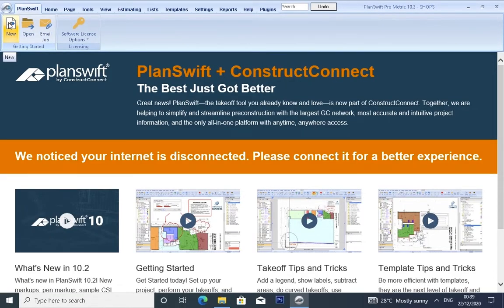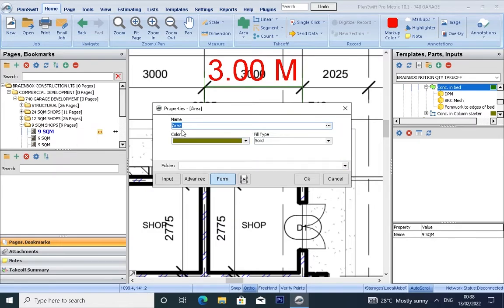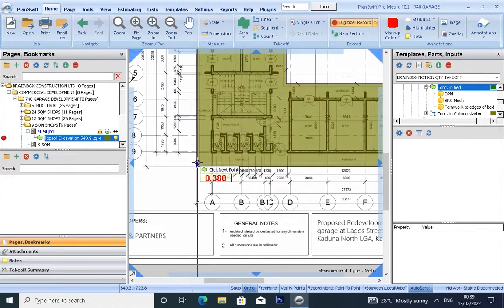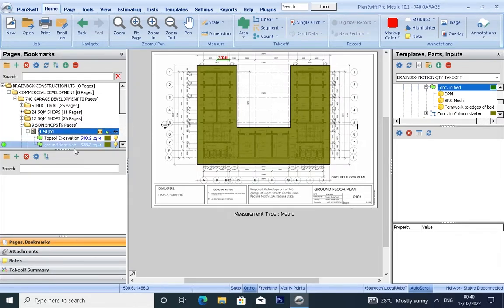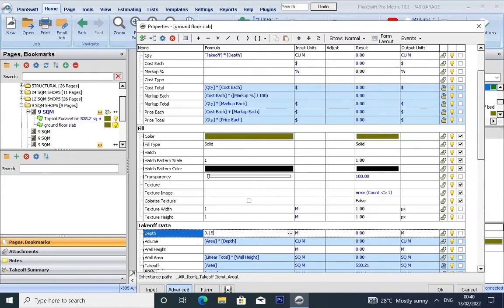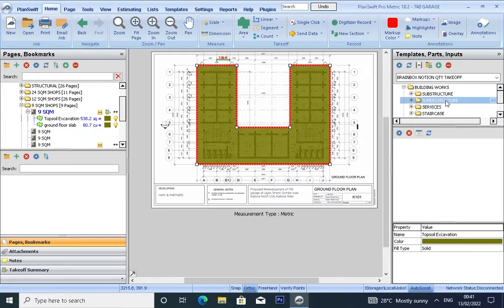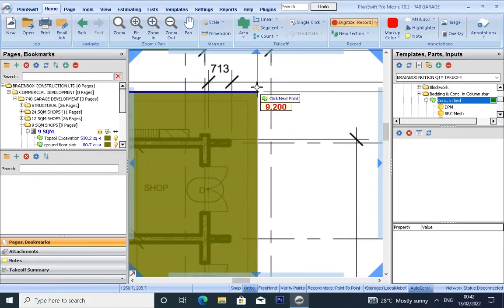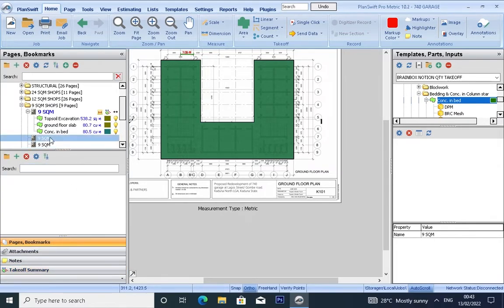PLANSWIFT TUTORIAL FOR TOPSOIL EXCAVATION AND GROUND FLOOR SLAB TAKE-OFF TEMPLATE CREATION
🔨 Welcome to BRAINBOX NOTION, your ultimate destination for mastering construction software tools, BIM, PlanSwift Template Creation, Project Management, Architecture, Quantity Surveying, and more! 🏗️

📎 Ready to take your construction projects to the next level? Check our exclusive PlanSwift templates here:
[Template Link]

Let's build the future of construction technology together! 💪🏽

In this dynamic channel, we provide comprehensive tutorials, step-by-step guides, and expert insights to empower you in the world of construction technology. Whether you're a beginner looking to grasp the fundamentals or a seasoned professional aiming to refine your skills, our content caters to all levels of expertise.

🚀 Here's what you can expect:

In-depth tutorials on popular construction software such as Autodesk Revit, AutoCAD, Navisworks, Bluebeam, and more.
Advanced techniques for efficient BIM (Building Information Modeling) implementation and management.
Practical tips and tricks for creating customized PlanSwift templates to streamline your estimating process.
Insights into effective project management strategies tailored for the construction industry.
Comprehensive guides to mastering quantity surveying methodologies and software tools.